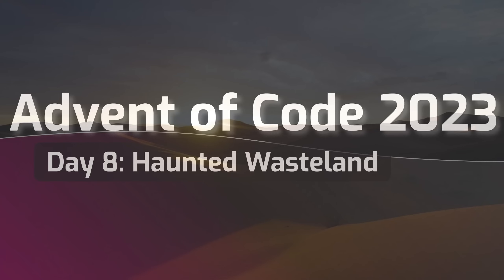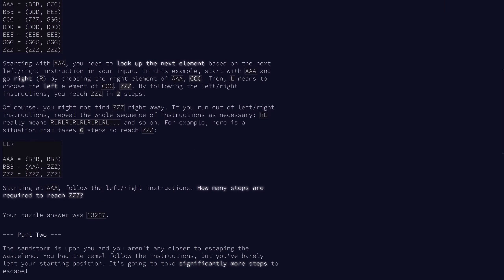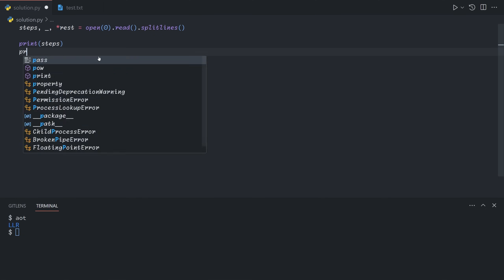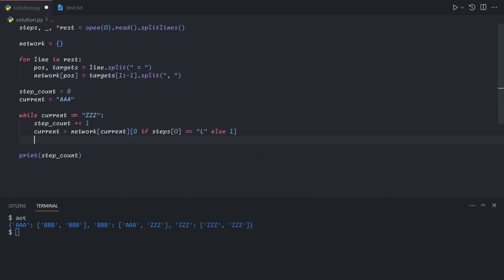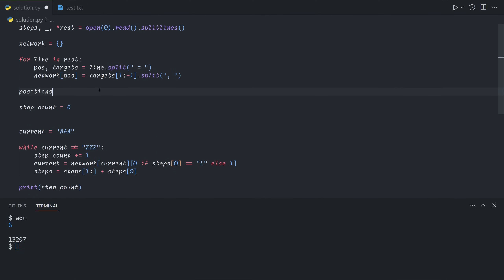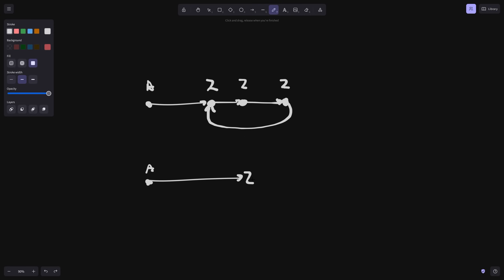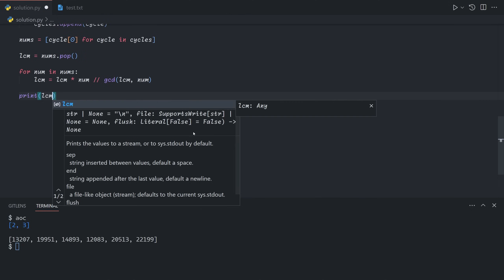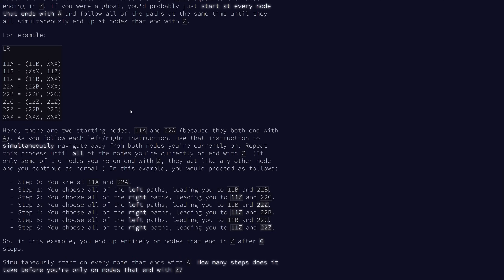Advent of Code 2023 Day 8: Haunted Wasteland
Got pretty lucky today with a solution that only works because the test data was engineered in a very specific way. #6 though!

0:00 Part 1
5:16 Part 2